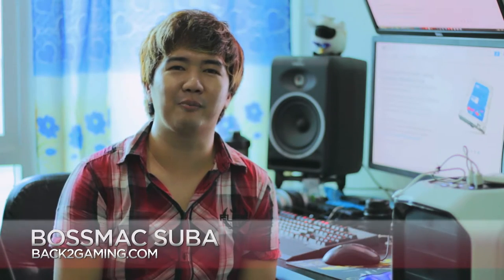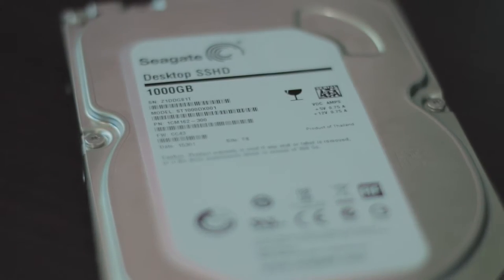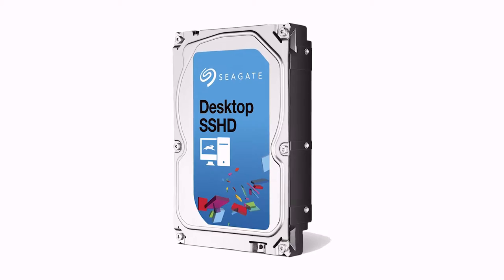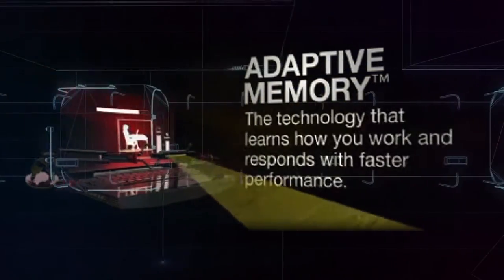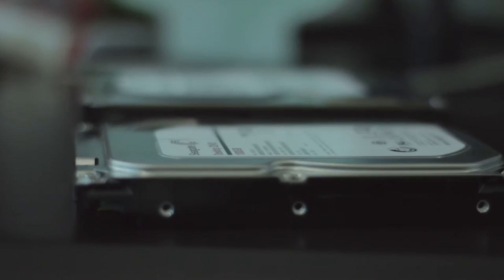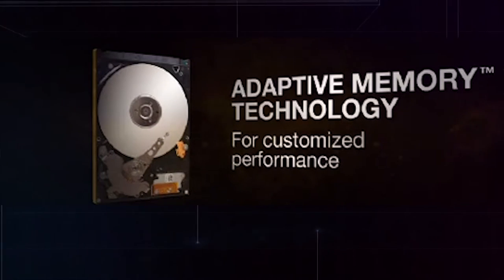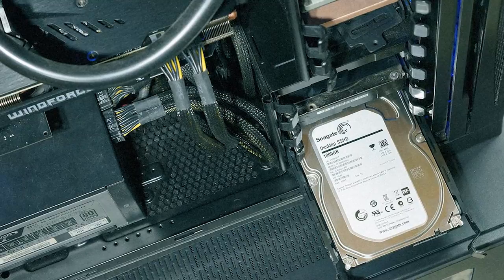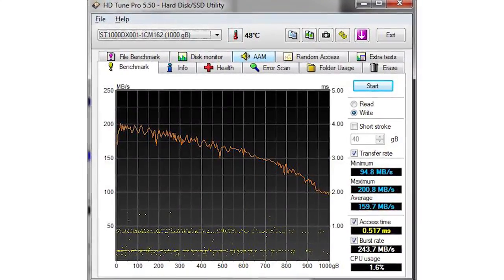Seagate Desktop SSHD Review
Presentation by Bossmac Suba | Back2Gaming.com
Video edited by Rephael Catap